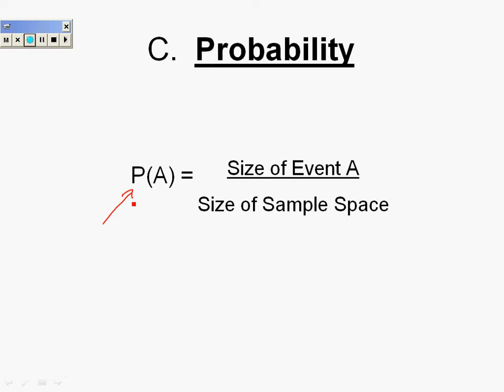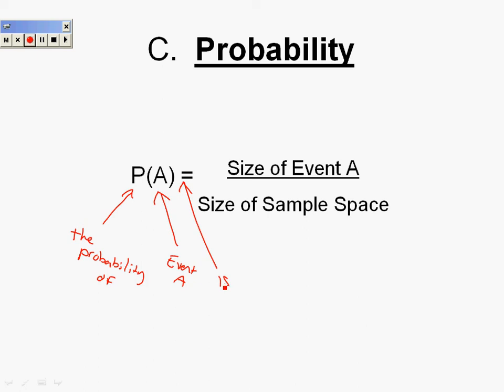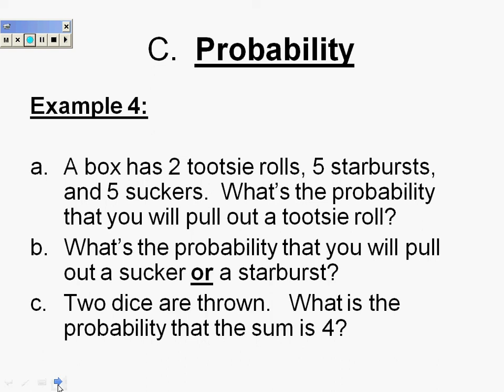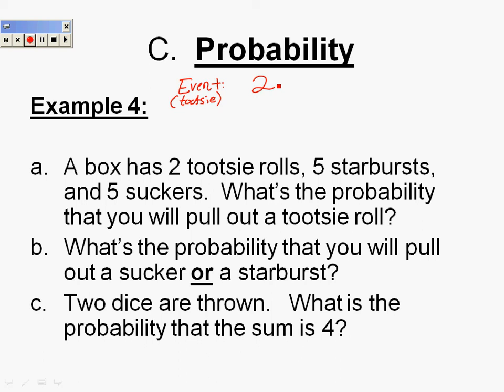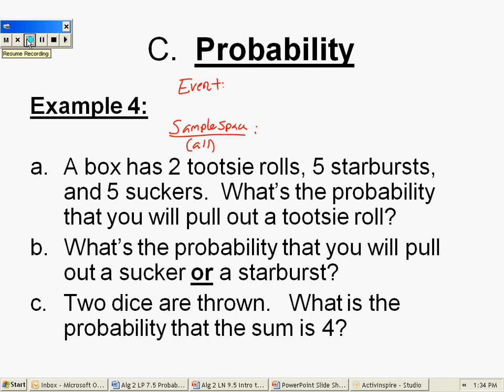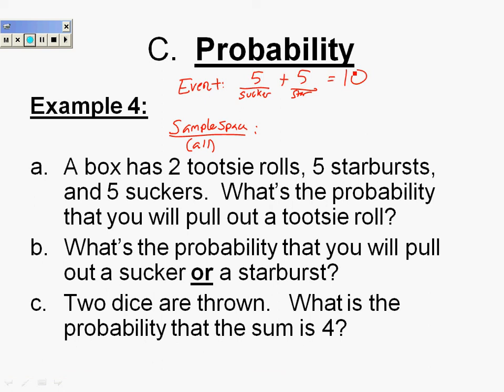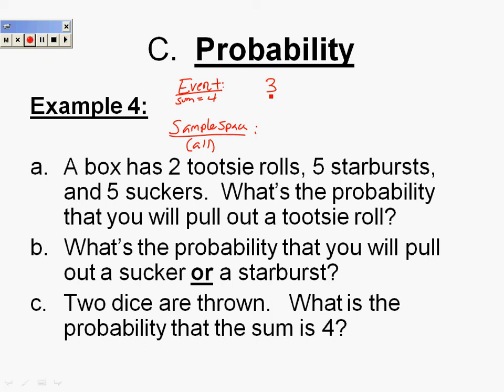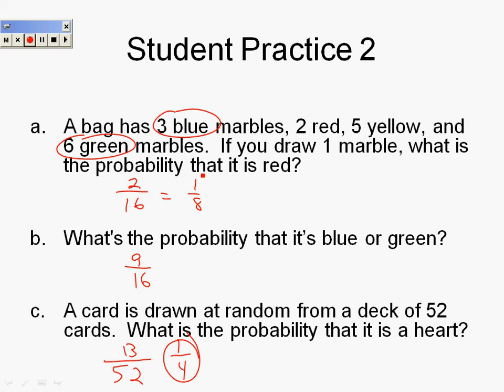Alg 2 LN 9 5 Intro to Probability Part 3